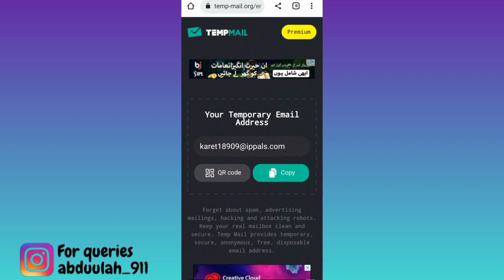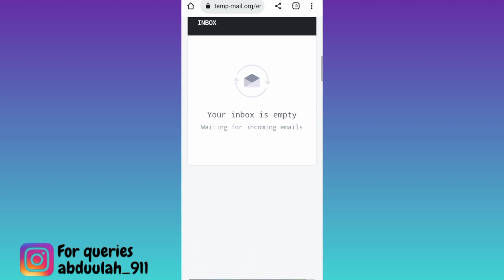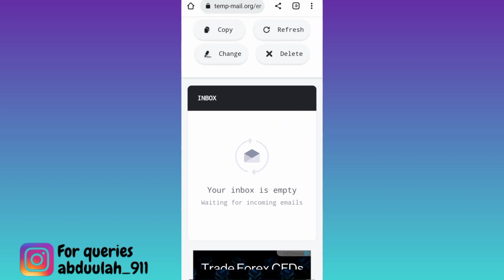[2023] How to Create Unlimited YouTube Channels For Absolutely Free?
In today's video, I am going to show you how to create unlimited youtube channels for absolutely free. If you want to create unlimited youtube channels then this video is for you. So sit back and learn how to make fake youtube channels.
Topics discussed in this video
create unlimited youtube accounts
how to make unlimited youtube accounts
how to create unlimited youtube accounts
create unlimited youtube channels